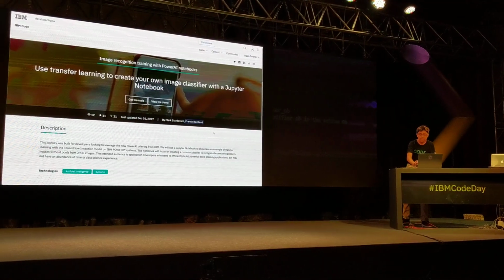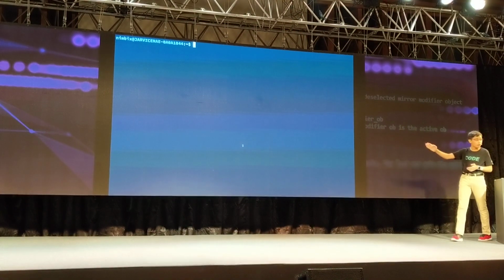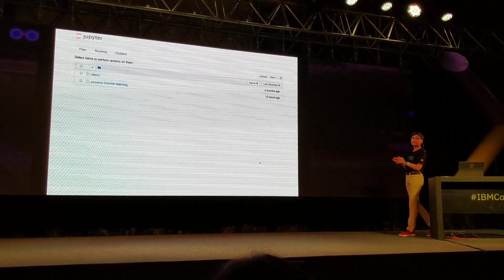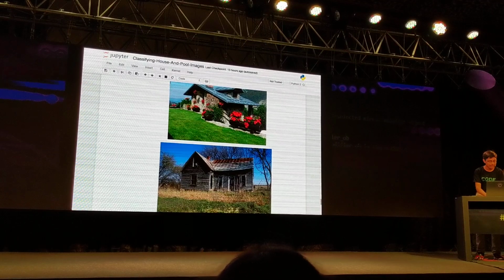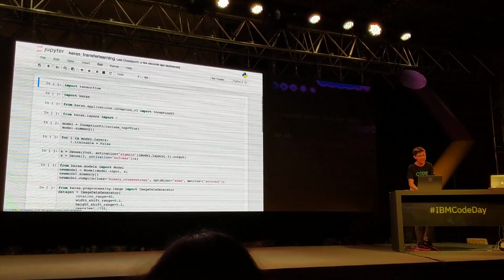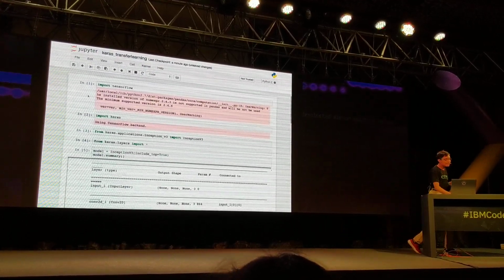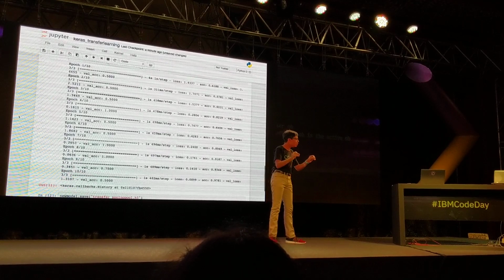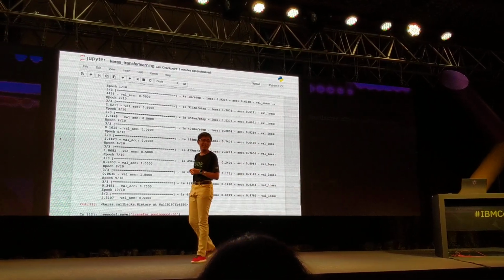Use transfer learning to create your own image classifier with a Jupyter Notebook (Tanmay Bakshi)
Demo from a talk by Tanmay Bakshi at IBMCodeDay held in Bangalore on 14th Feb 2018. This video shows Watson image classifier classifying photos of houses with pools.